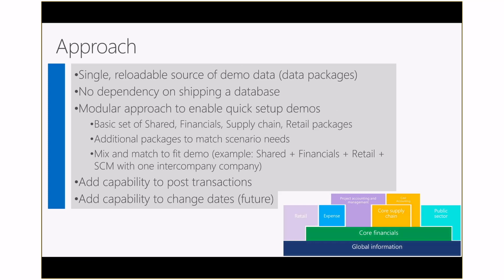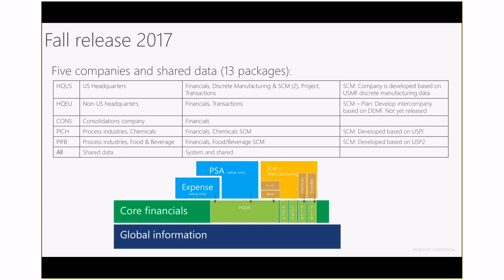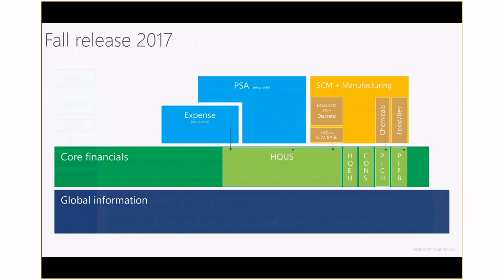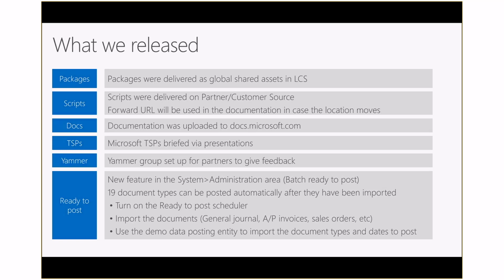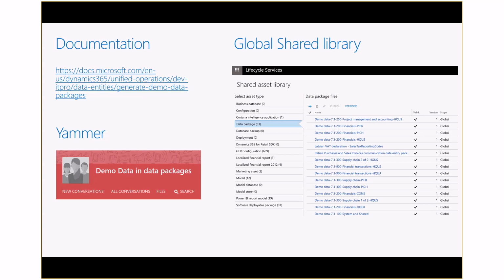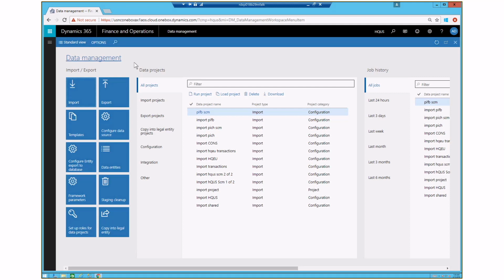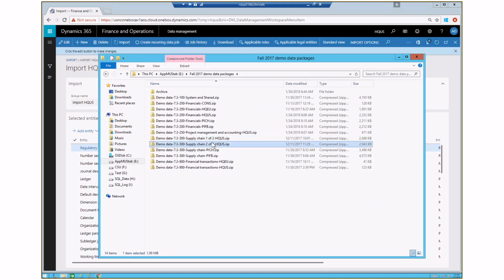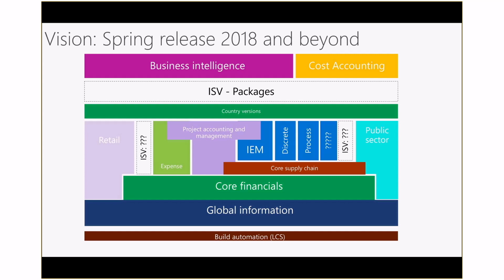Demo Data Packages | February 14, 2018 - TechTalk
Please join us for this tech talk on the recently released demo data packages. You can use them to customize the demo data you need for your scenarios, and then load just what you need into an environment.

Presenter: Mike Falkner